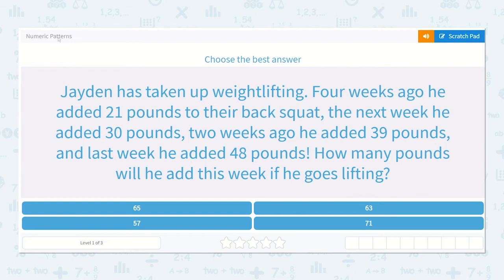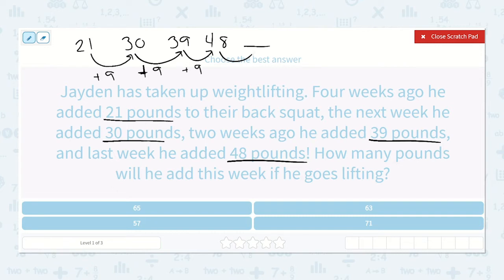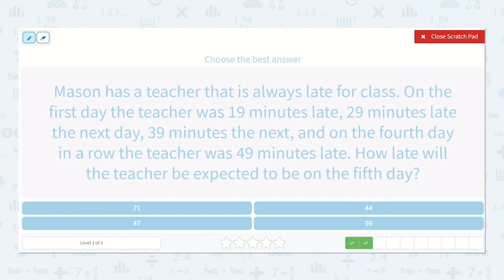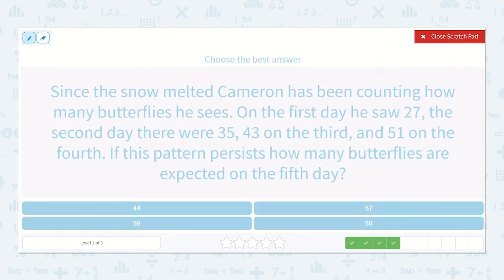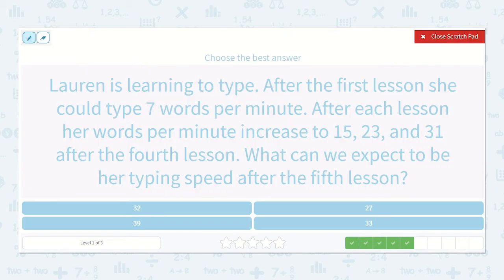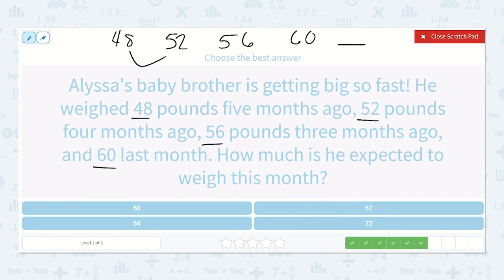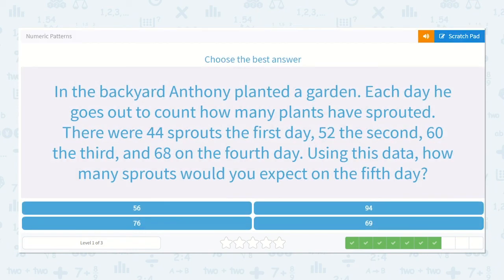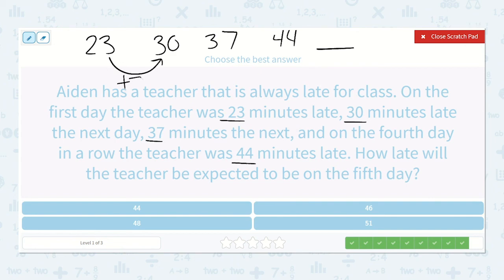4.107 Numeric Patterns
Numeric Patterns
Analyze the numeric pattern in the word problem to find the next number in the sequence.